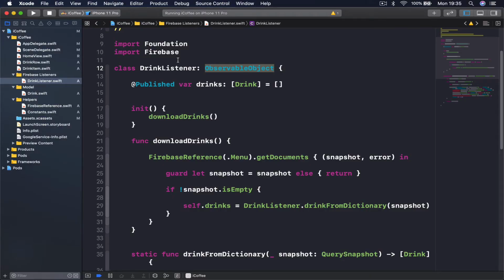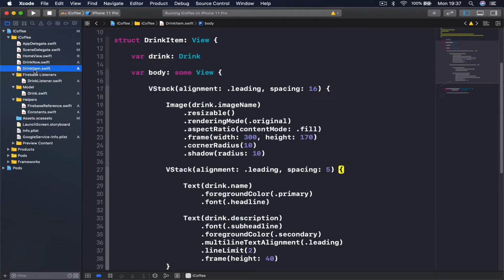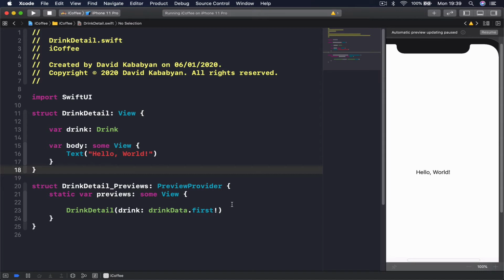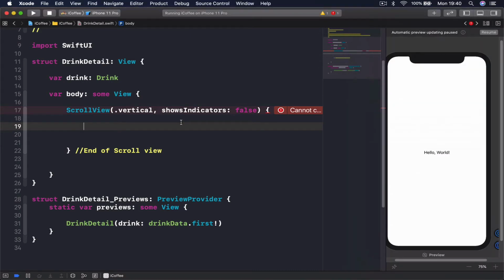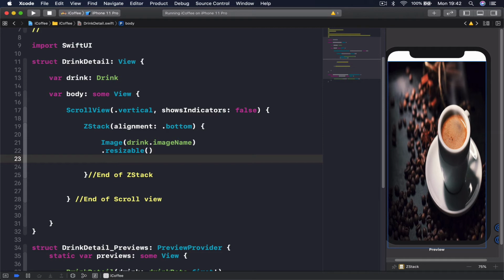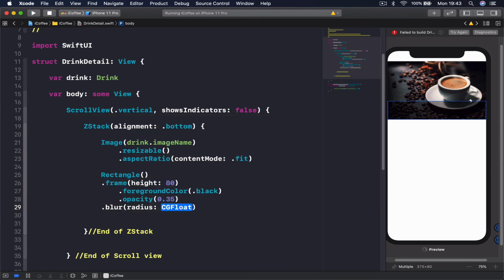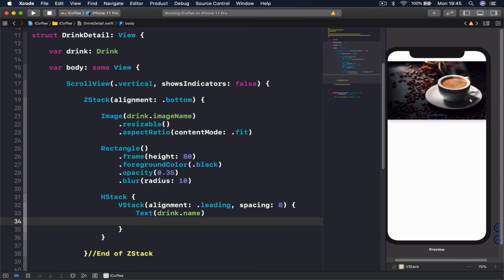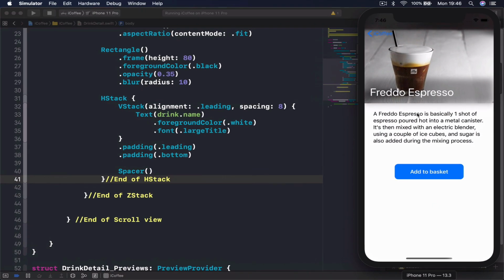SwiftUI and Firebase tutorial, coffee App 11 of 51 Drink Detail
SwiftUI, ios13, SwiftUI tutorial, learn swiftUI, build app with Swift, iOS 13 app, iOS 13 tutorial